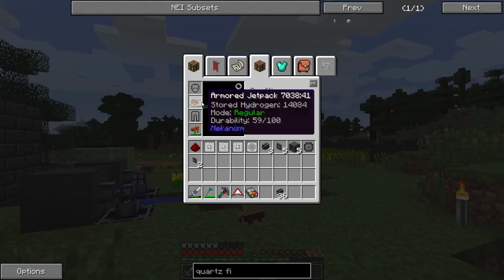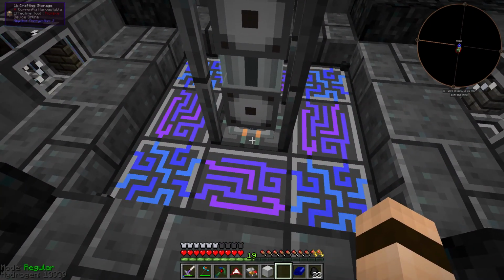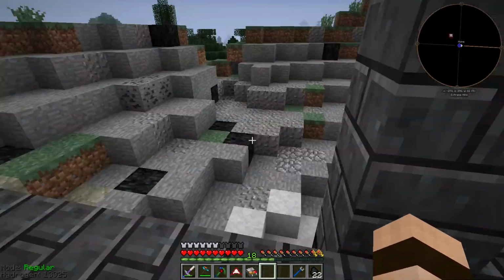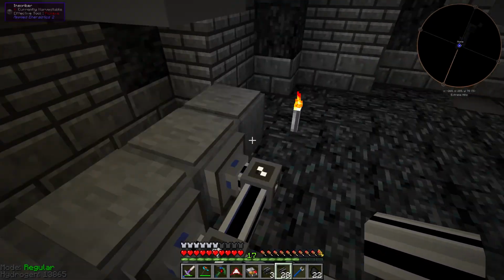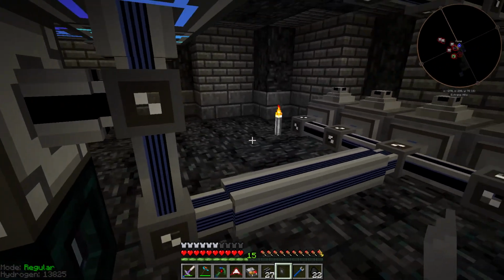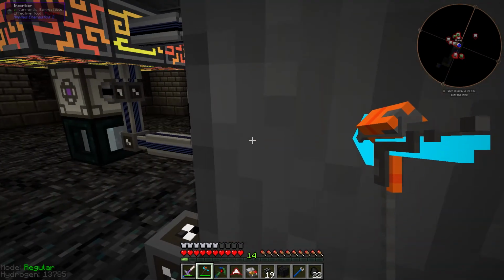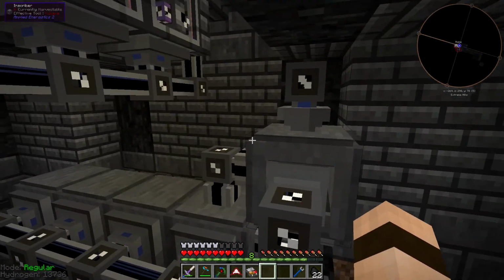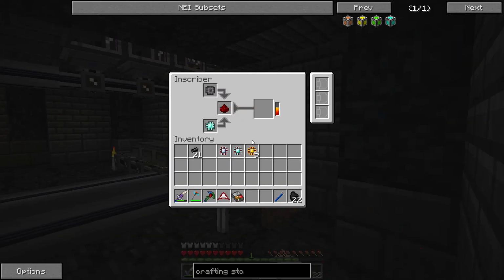Etho Mod Pack - Episode 12: More Applied Energistics 2!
Etho finally released the mod pack he's been playing in his latest series! This modpack has a ton of technical mods and should be really fun to explore! I've had little experience with most of these mods, so we've got a lot to get in to!

Go to 3rd Party packs and select add pack code. Code = "Etho"

I'm not partnered on YouTube so every bit helps. :) Thank you!

List of Mods:
AppleCore
Applied Energistics 2
Archimedes' Ships
Baubles
Bibliocraft
Biomes O' Plenty
BuildCraft
Carpenter's Blocks
Chisel 2
CodeChicken Core
CoFH Core
ComputerCraft
CustomNpcs
Deadly World
DrZhark's MoCreatures
Enchiridion
Ender IO
Extra Utilities
ExtraCells
FastCraft
Forestry
Forge Multipart
Funky Locomotion
Galacticraft Core
Galacticraft Planets
Growthcraft
Growthcraft Bamboo
Growthcraft Bees
Growthcraft Cellar
Growthcraft Grapes
Growthcraft Hops
Growthcraft Rice
Hardcore Ender Expansion
IndustrialCraft 2
Inventory Tweaks
Iron Chest
JourneyMap
Mantle
Mariculture
Micdoodle8 Core
Minechem
Minecraft Forge
MrTJPCoreMod
Mystcraft
Natura
NEI Addons
NEI Integration
Not Enough Items
Open Computers
OpenBlocks
OpenMods Lib
Pam's HarvestCraft
Peripherals++
Pistronics 2
Pneumaticraft
Project Red
qCraft
Railcraft
Random Things
Simply Jetpacks
Thaumcraft
Thaumic Tinkerer
Thermal Expansion
Thermal Foundation
Tinkers' Contruct
Tinkers' Mechworks
Waila
Waila Harvestability
WR-CBE
Ztones